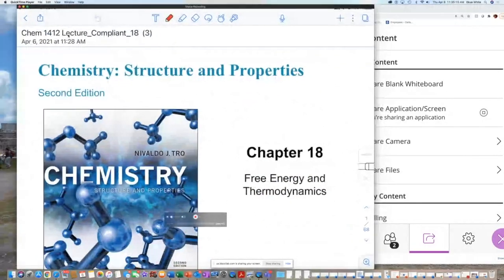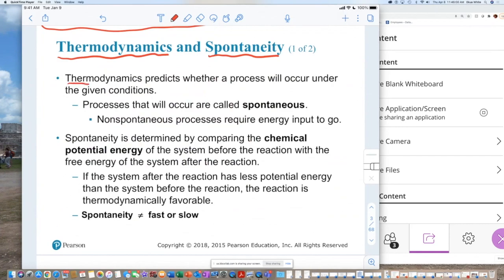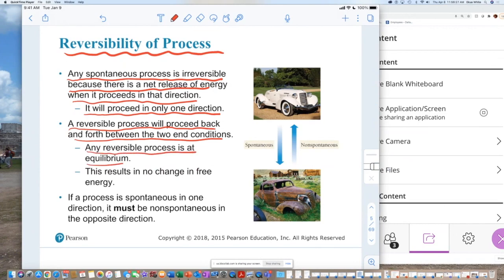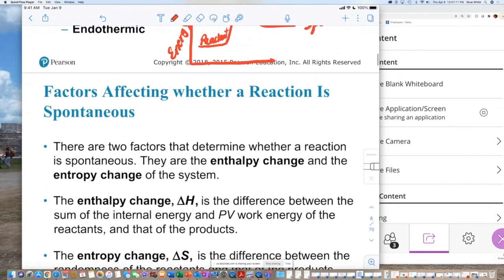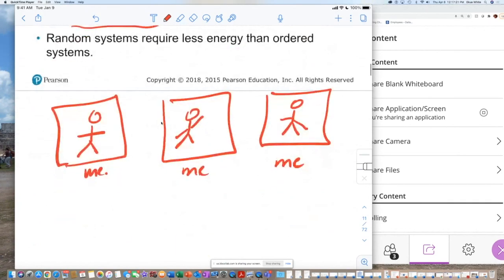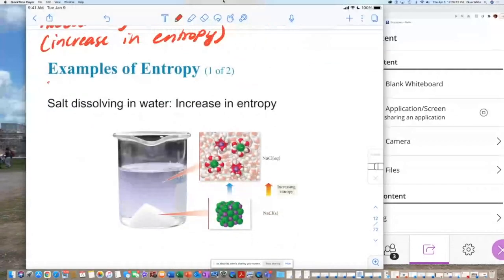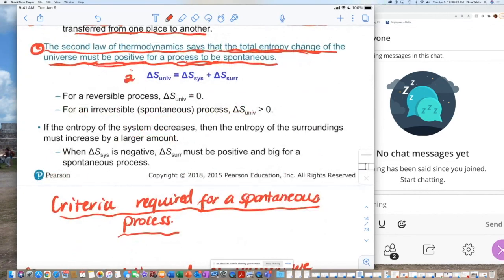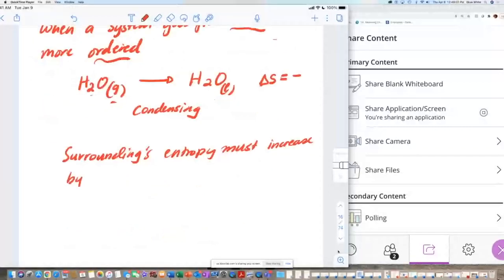Chem 1412 Chapter 18 Part 1